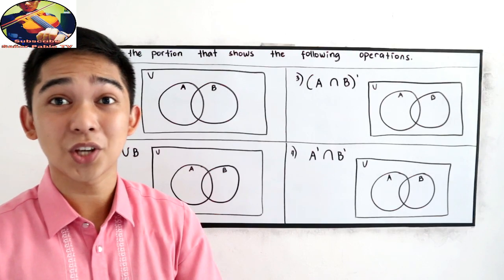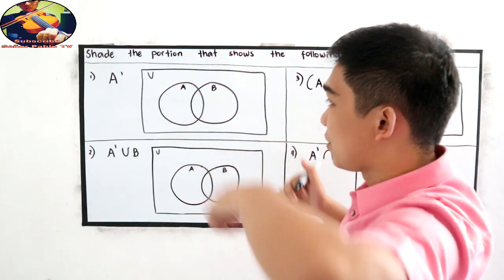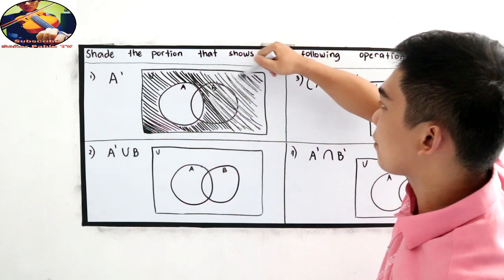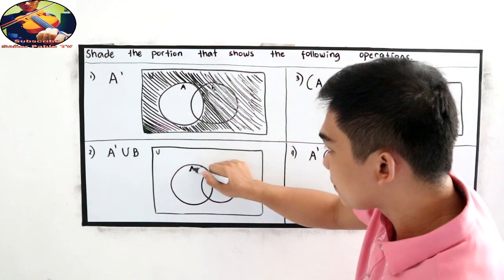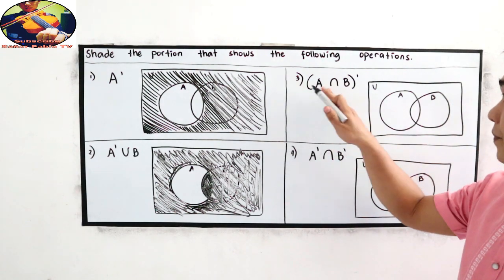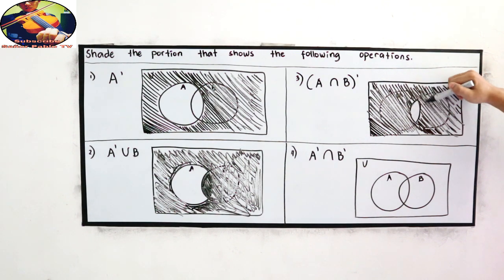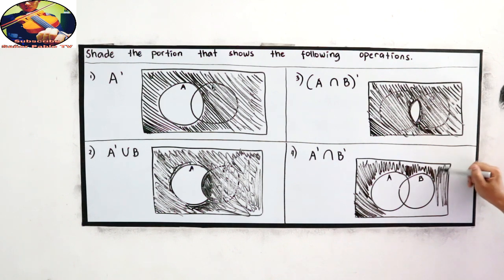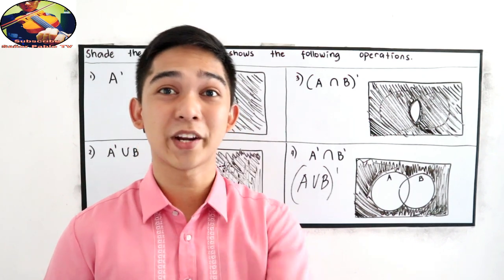How to Shade the Set Operations Using Venn Diagram? I Señor Pablo TV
In this video you will learn how to shade the set operations using Venn Diagram.